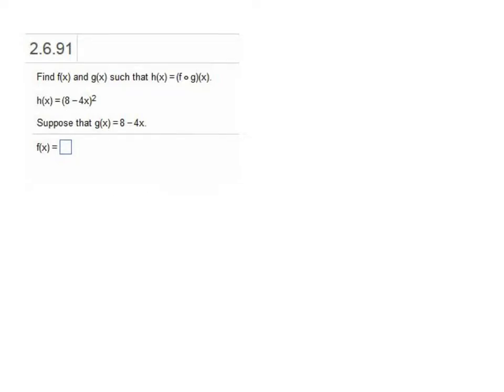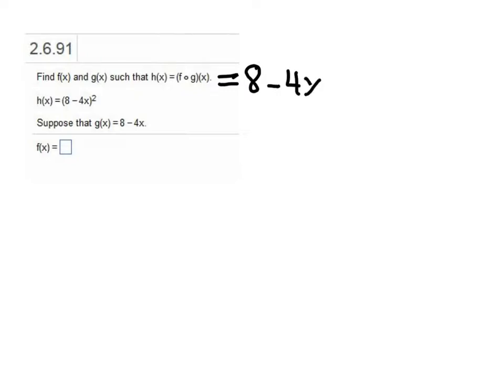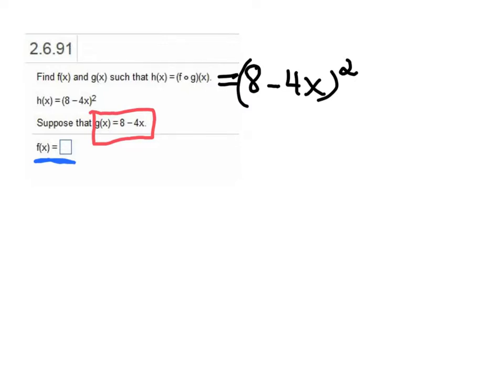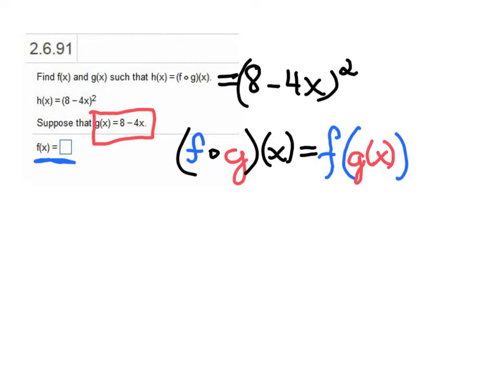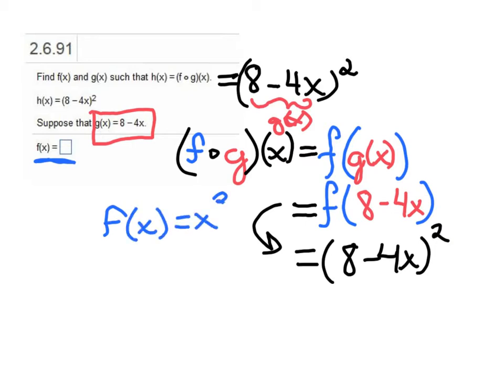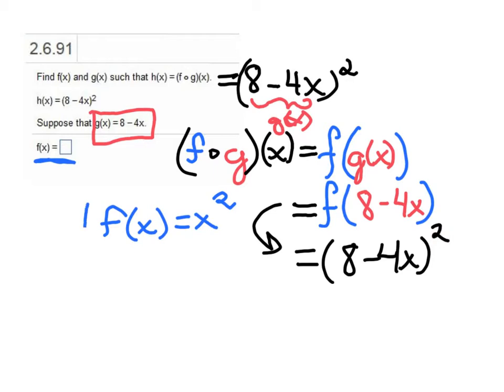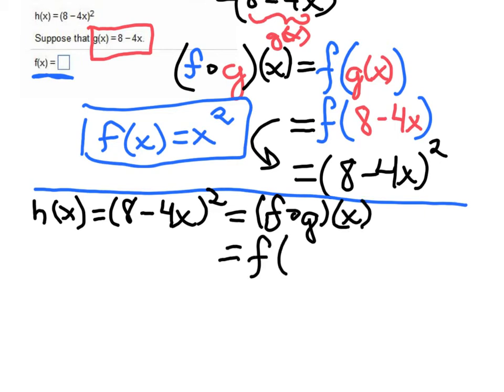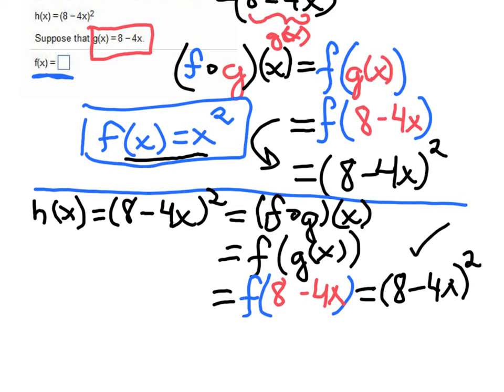Decomposing a composite function into its component functions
Explanation of homework problem